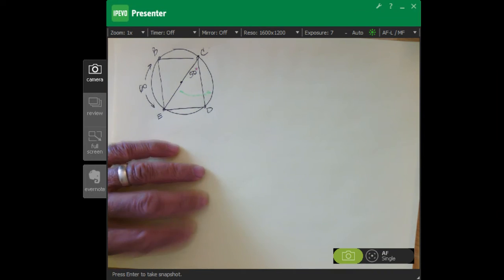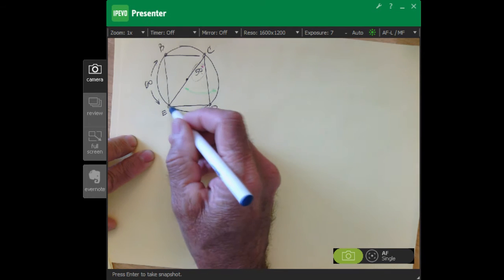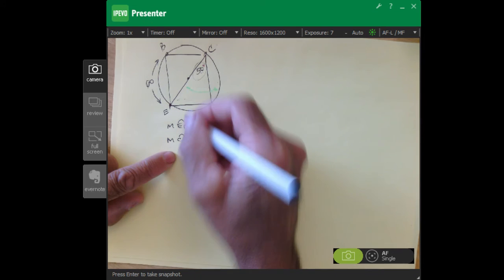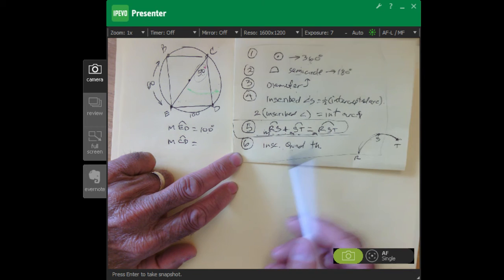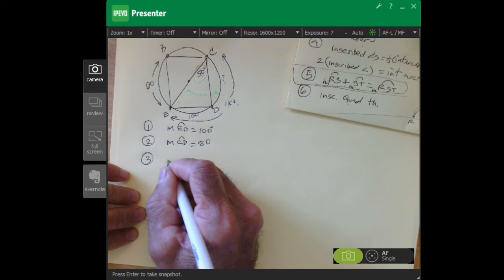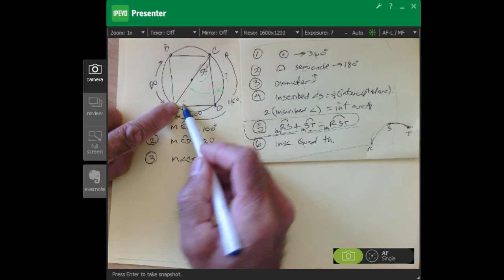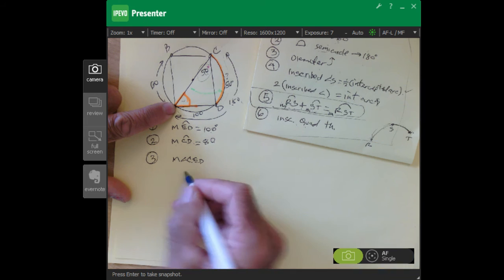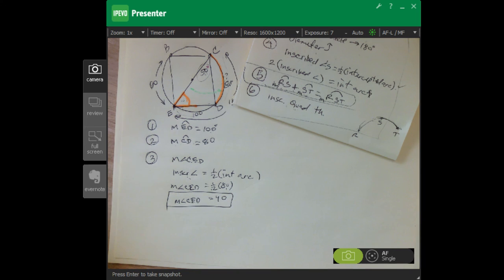Circle Prob Solve 2: arcs, Insc angles, arc add